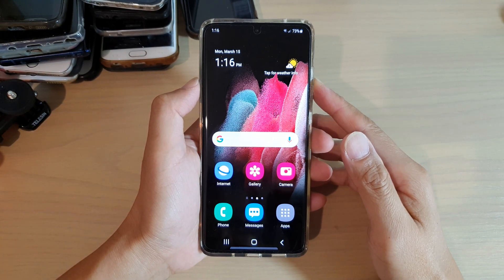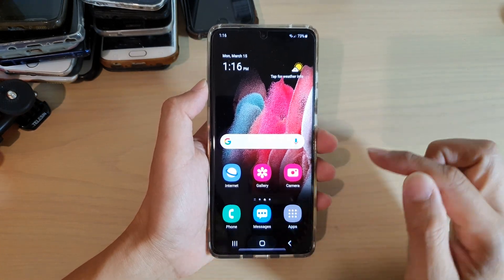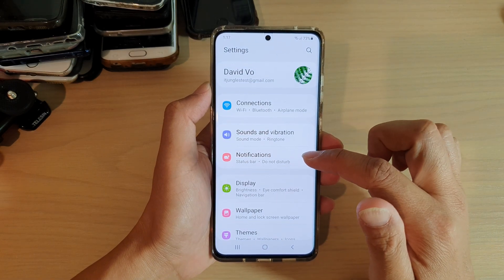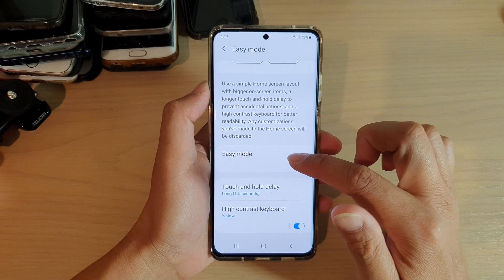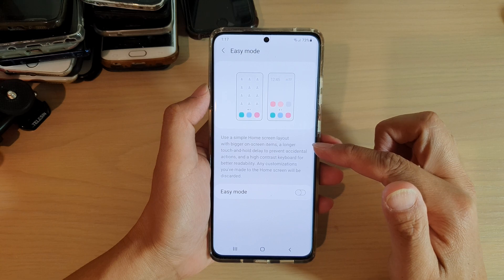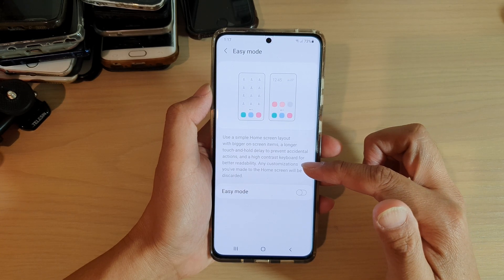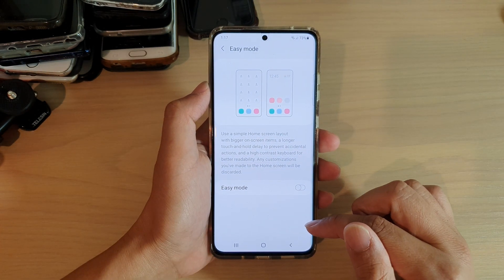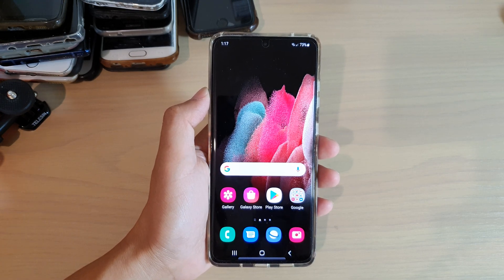Galaxy S21/Ultra/Plus: How to Turn On/Off Easy Mode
Learn how you can enable or disable easy mode on the Galaxy S21/Ultra/Plus.